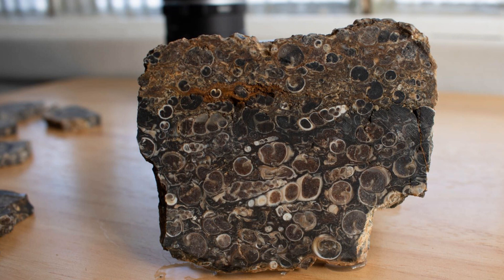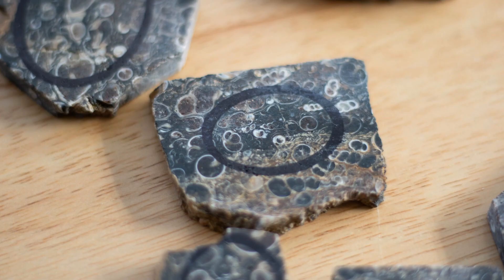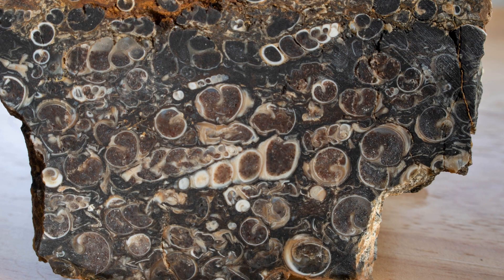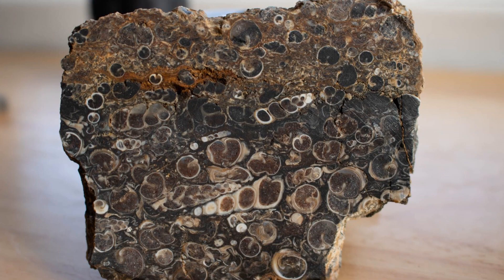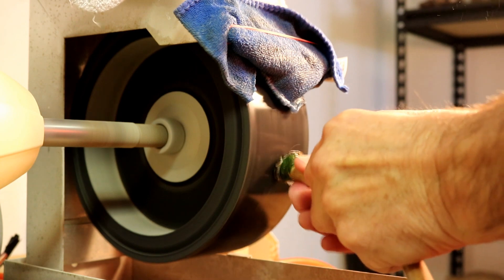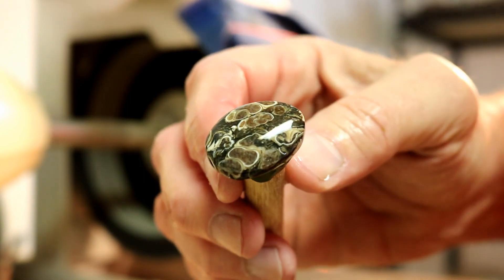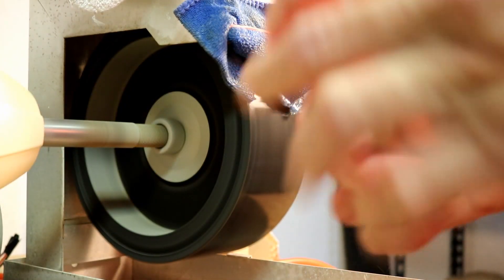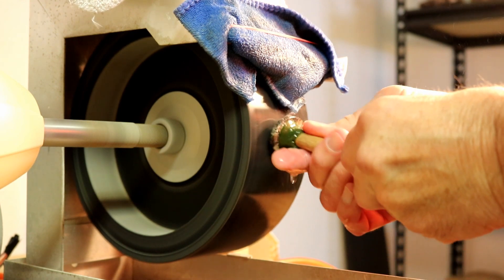Amazing Fossils Turritella Agate or Elimia Tenera?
Amazing Fossils the Turritella Agate was wrongly named. The fossil snail shells are actually Elimia Tenera a fresh water snail not a salt water snail. Learn as we explore this small snail fossil and where it can be found.

CabKing 6" polisher
8 X 3 Expandable Rubber Drum for Belts
Fun Express Break Your Own Geodes
AMETHYST Cluster (1 lb to 1.5 lbs)
Rock Paradise Natural Geode Half Agate Druzy From Brazil

Blue Ribbon EE-1130 Geode Stone

Canon T6i
rocks to tumble